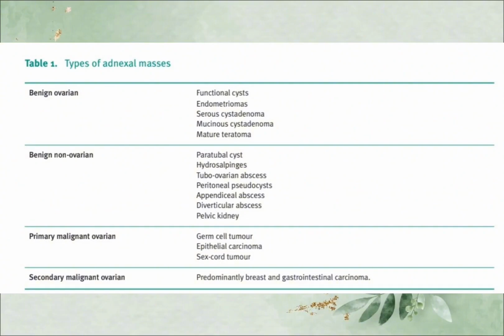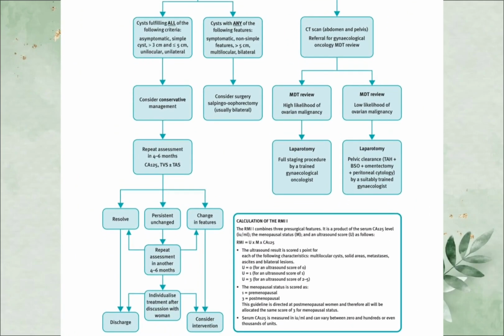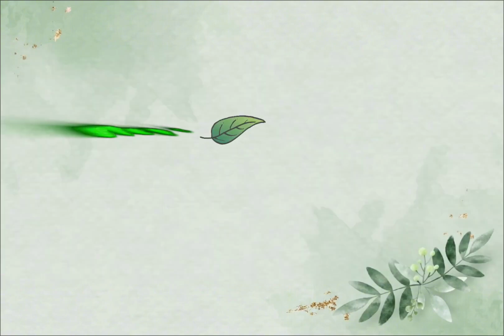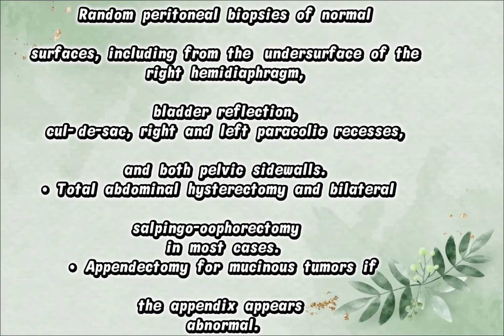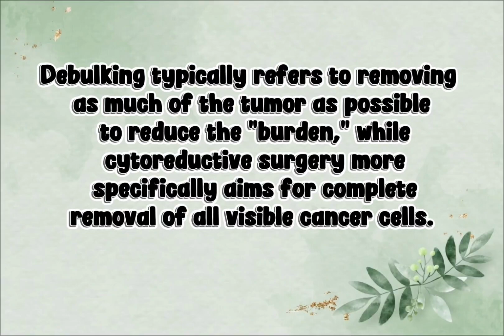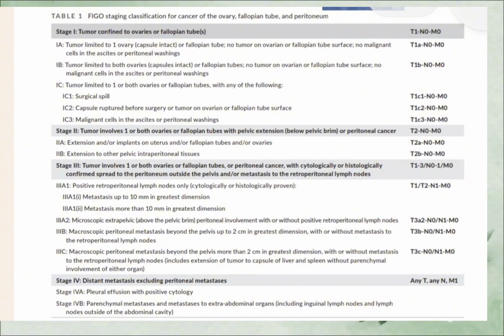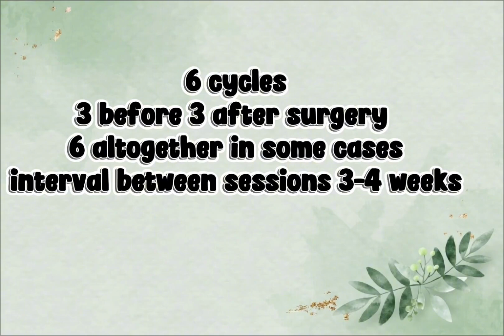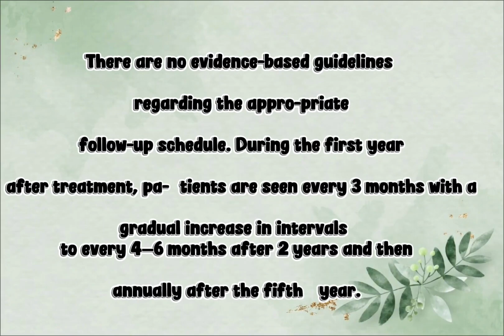Ovarian Mass Short Case | Complete Viva Guide for Exams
In this video, we cover a complete ovarian mass short case for clinical exams including history, examination, differential diagnosis, and viva questions. This is highly useful for MBBS, FCPS, MRCOG, and PLAB students preparing for OSCE and ward exams.
Learn how to confidently present an ovarian mass, impress your examiner, and avoid common mistakes.
🔹 Topics Covered:
History taking in ovarian mass
Abdominal & pelvic examination
Key clinical findings
Differential diagnosis
Important viva questions
Perfect for last-minute revision and exam preparation.